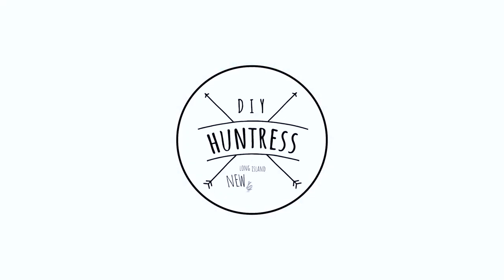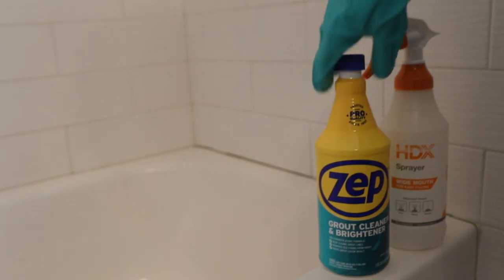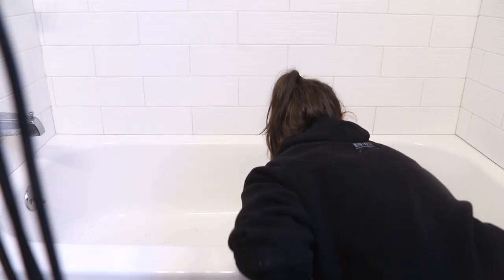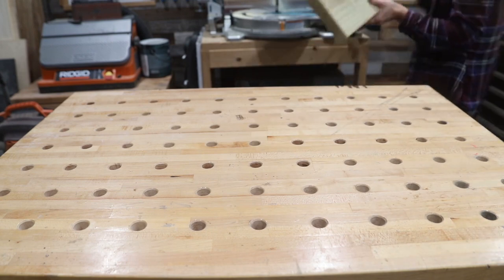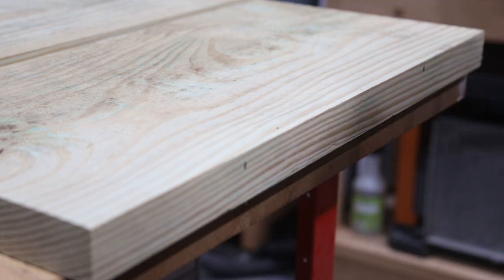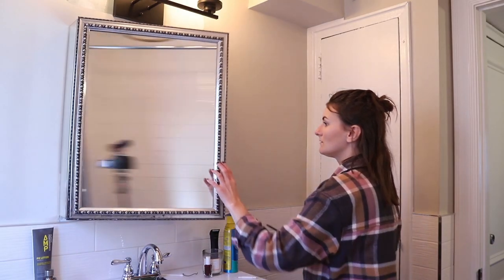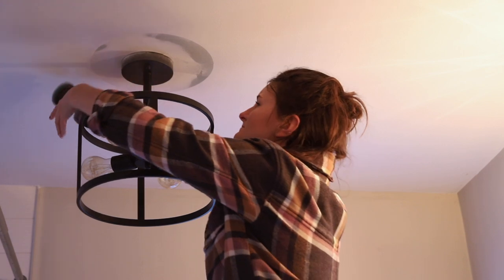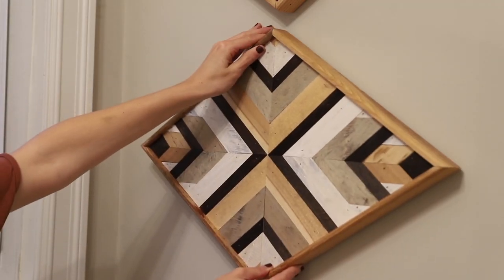EASY Small Apartment Bathroom Makeover (Renter Friendly!)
After six months of living in our apartment, I have finally upgraded our bathroom space! I opted for renter-friendly upgrades to help makeover our small bathroom in our apartment and am super excited to share them with you! There are so many projects/ideas in this video:

» How To Replace Bathroom Fixtures
» How To Re-Caulk A Bathtub
» How To Clean Grout
» DIY Floating Shelves & Bathroom Storage
» How To Replace A Bathroom Faucet

We are slowly making this apartment a home, and I am so excited to have you guys along on this journey with us!

For a full written tutorial and product list, feel free to also visit my

» TOOLS

» DECOR